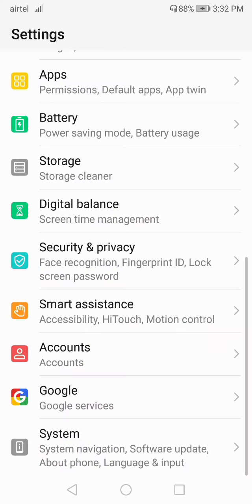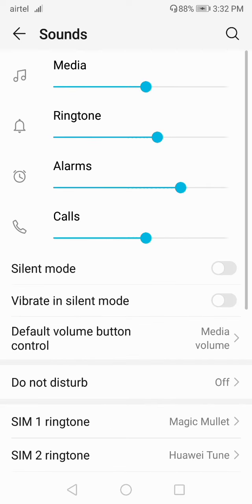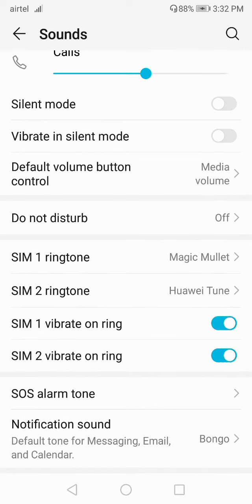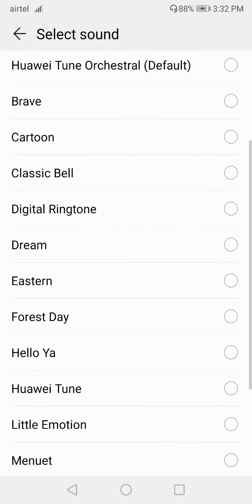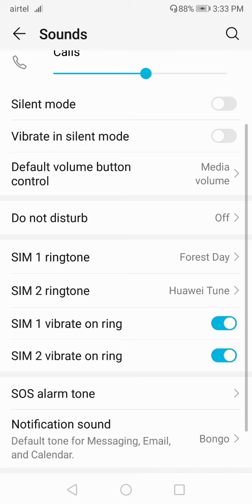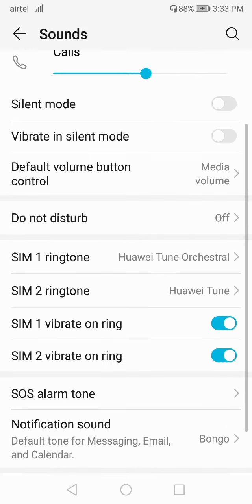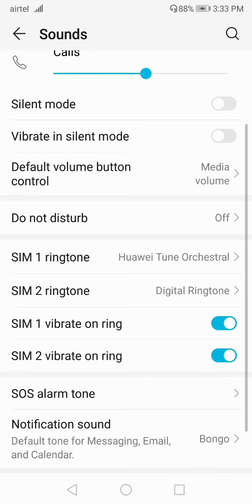Honor 7X Ringtone Setting